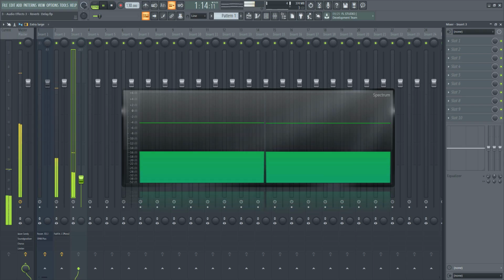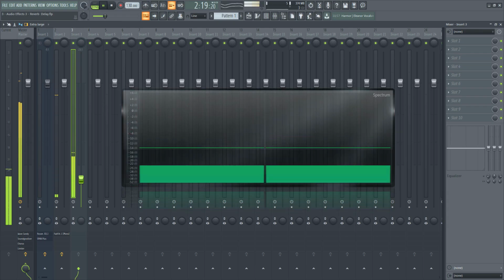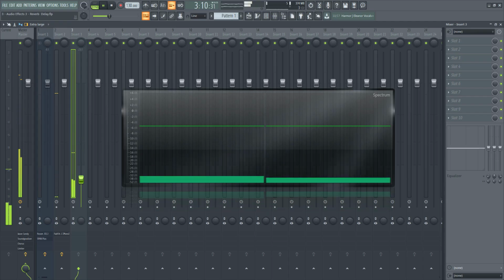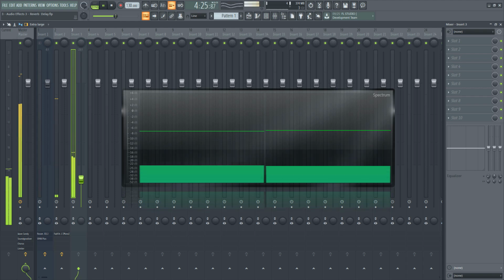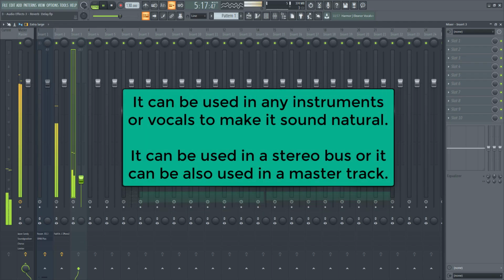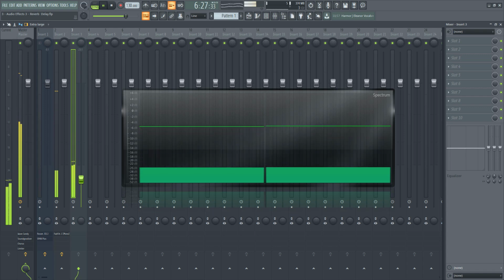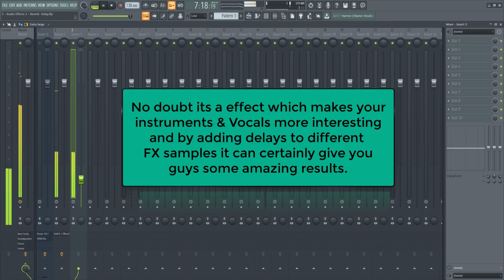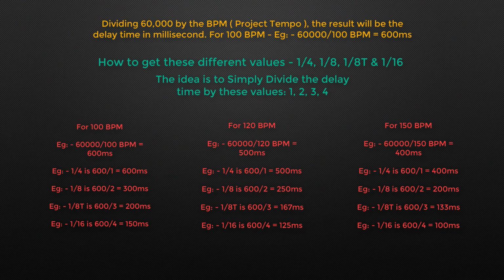FL STUDIO 20 | FREE EDM COURSE | MODULE-2D | AUDIO EFFECT-3 REVERB & DELAY | 2025